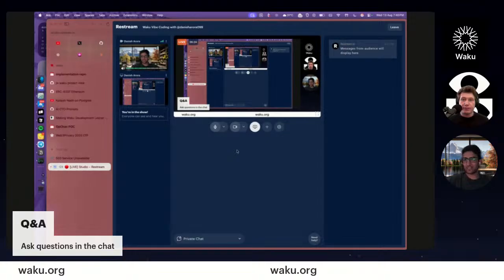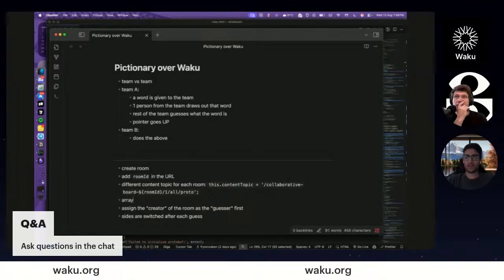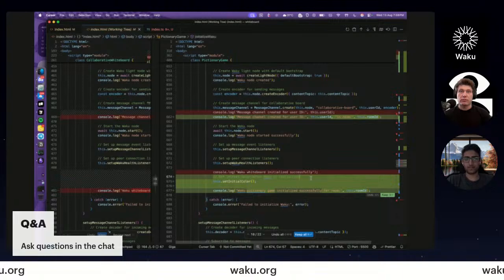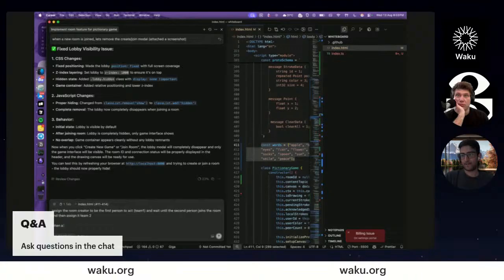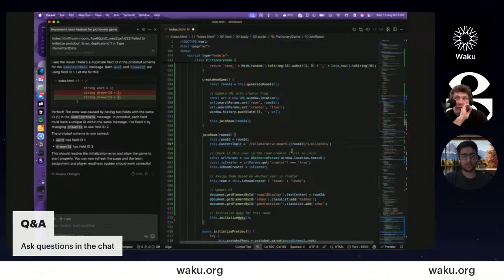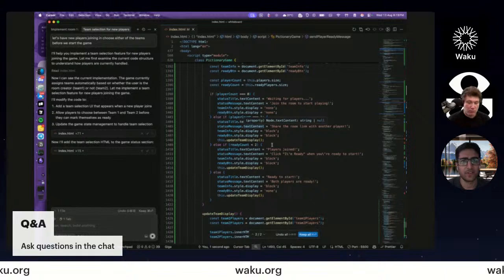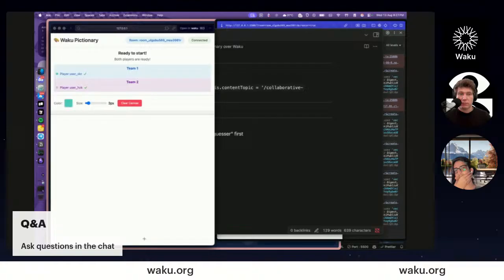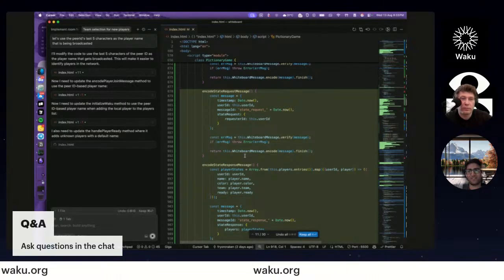Waku Vibe Coding